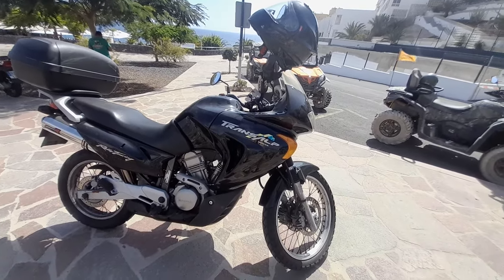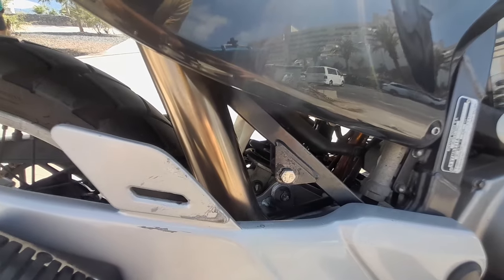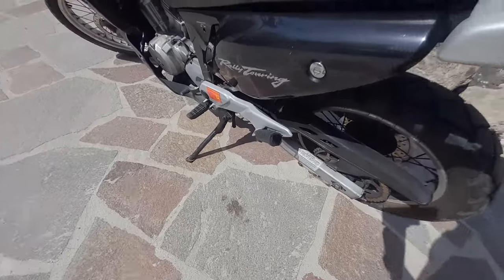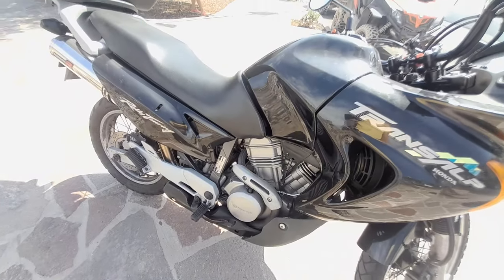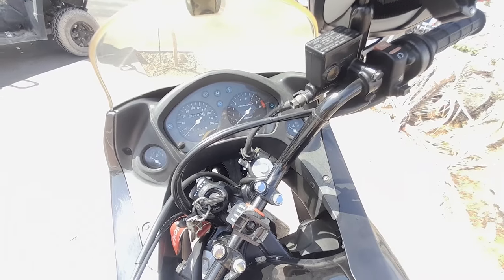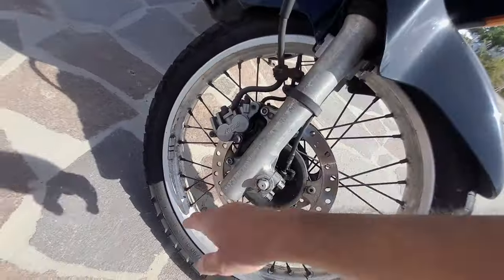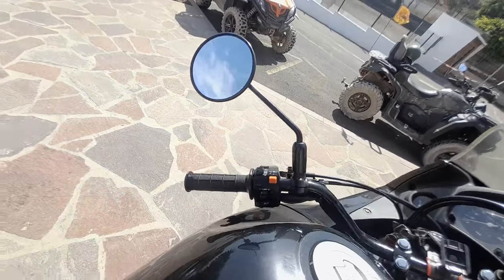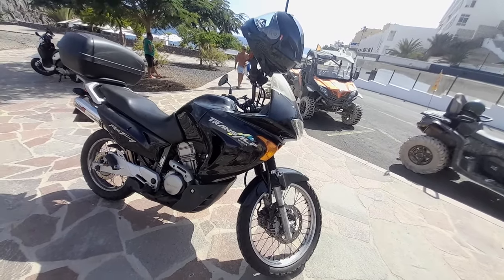THE MOST UNDERRATED MOTORCYCLE IN THE WORLD THE HONDA TRANSALP 650 SPECIFICATION. SUN, SAND & QUADS!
Honda Transalp 650 specs.

On paper not much but built into the legendary Honda Transalp series this is one hell of a motorcycle, that today's motorcycles struggle to replicate.

If you like this content Subscibe as there are loads of you wankers that have no old school biker spirit in you and steal content and don't support... Suck my Bean bag and go and watch @FreddieDobbs @motobob and all the other hipster dog 💩 🤣🤣🤣🤣

Comments will be responded to with the simple question are you a Subscriber and after acknowledgement I will answer and engage.